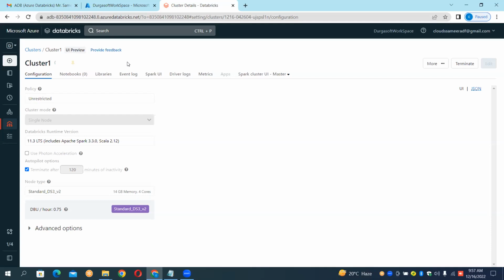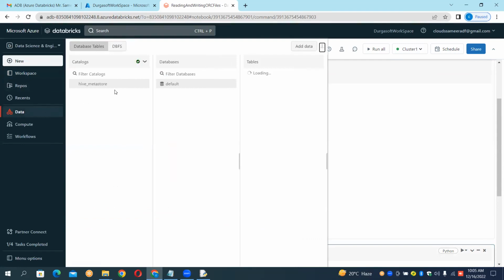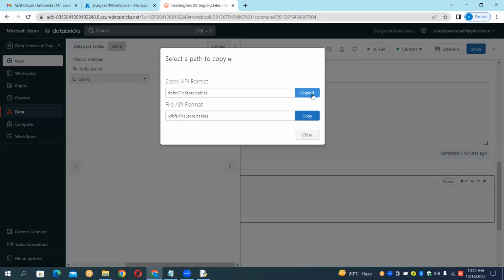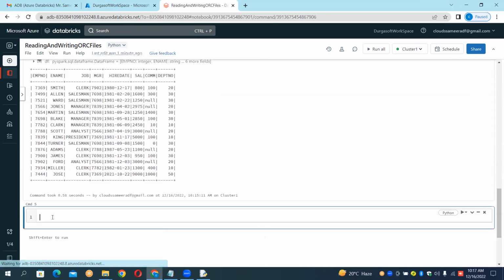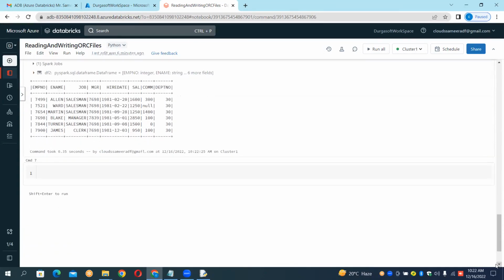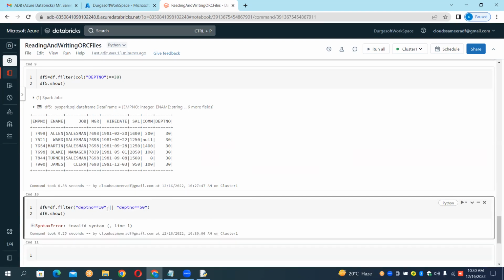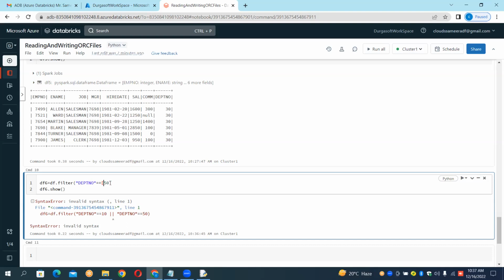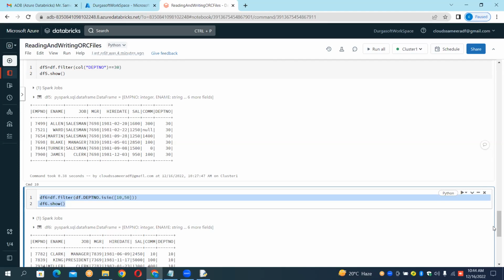SESSION 29 ADB READING DATA FROM ORC FILES